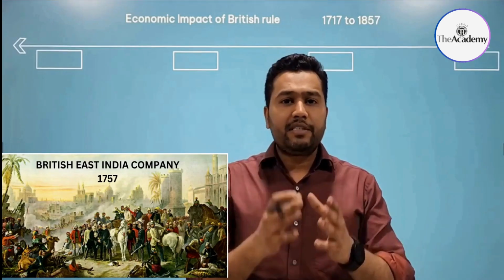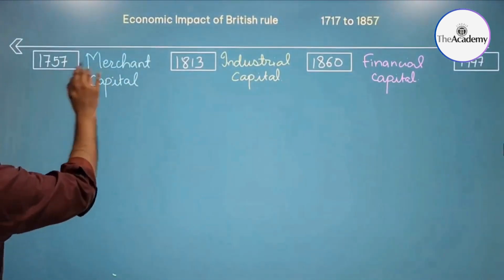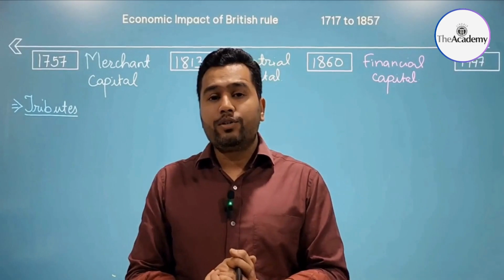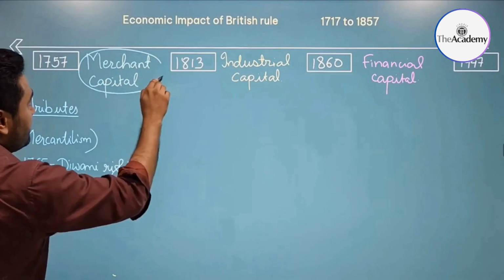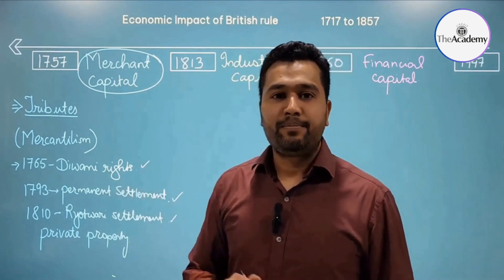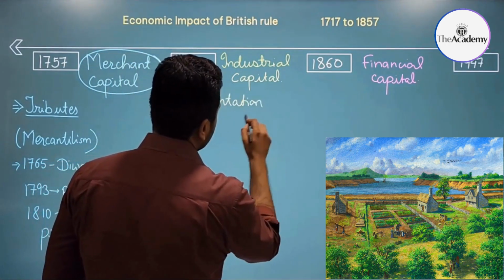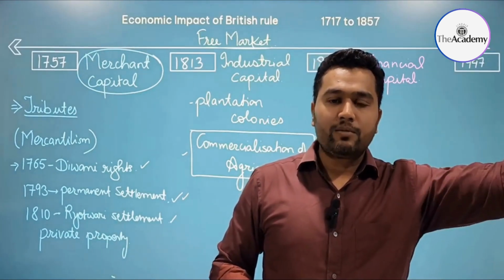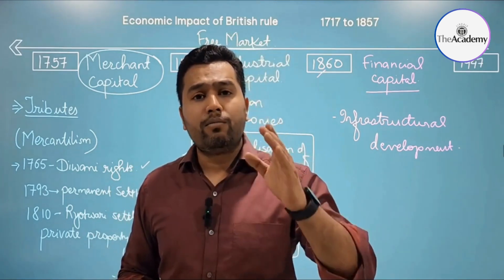Lokesh Jindal | Economic Impact of British Rule in India (1717-1857) | Nagpur | UPSC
The period from 1717 to 1857 saw significant economic changes in India under British rule. The British East India Company implemented policies that profoundly affected India's traditional economy, leading to widespread deindustrialization, exploitation of resources, and significant shifts in agricultural practices. This era witnessed the drain of wealth from India to Britain, resulting in the impoverishment of local economies and the destabilization of traditional industries. Explore the economic strategies employed by the British, their impact on Indian society, and the long-term consequences for the Indian subcontinent.